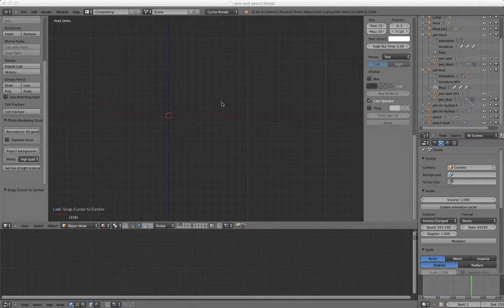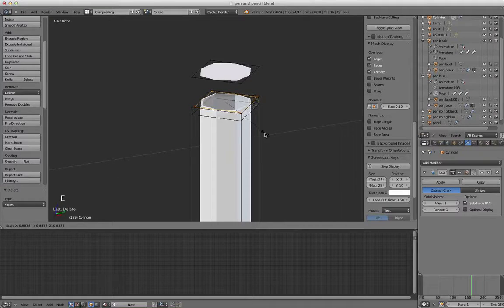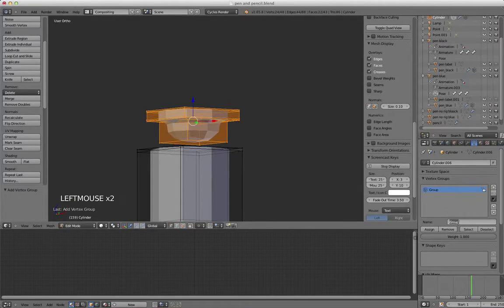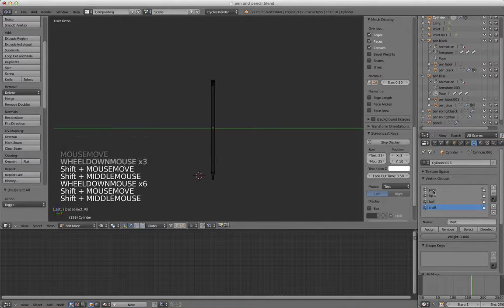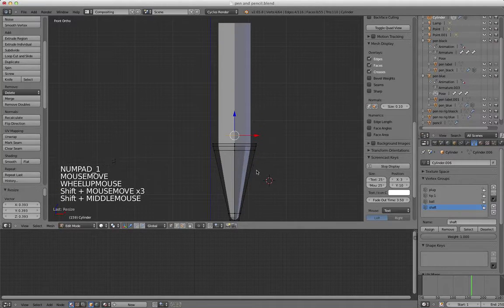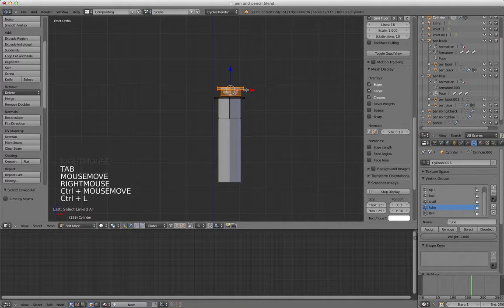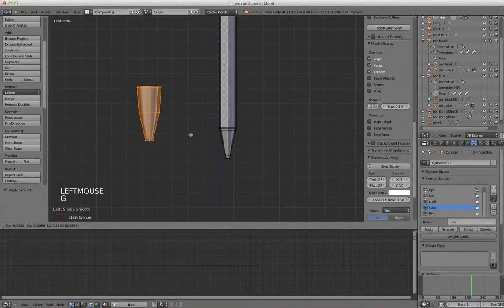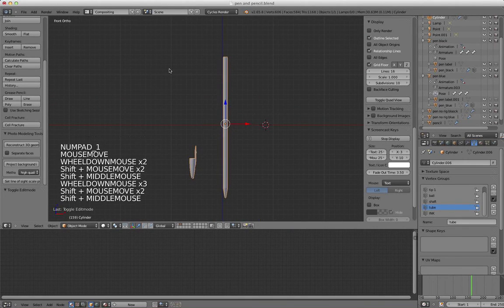Blender 3D pen tutorial for beginners part 2 modeling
This is part 2 of the pen tutorial for Blender 3d 2.66. This video will show the modeling of the pen. You will need a beginner to intermediate understanding of molding in Blender 3D to follow along. Some key commands used are "E" to extrude, " Shift D" to duplicate vertices, "S" to scale, and "Ctrl R" to make a loop cut. I will also use vertex groups and a subdivision modifier. Part 3 shows how to add basic materials and part 4 shows the rigging.